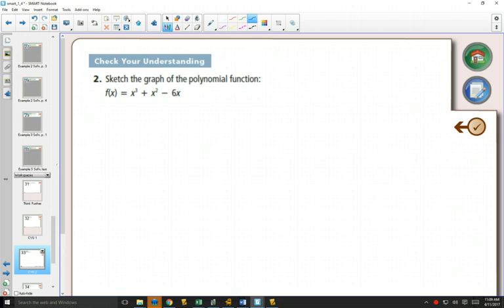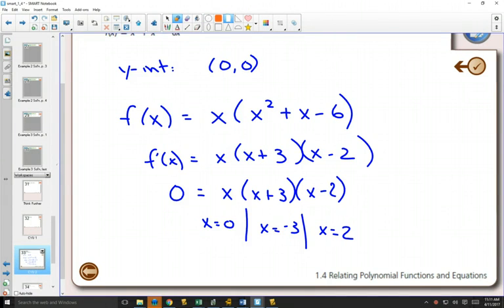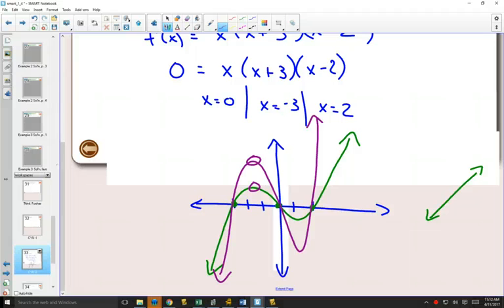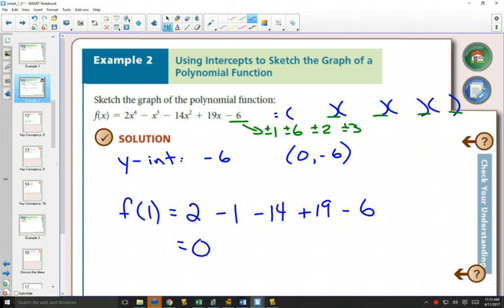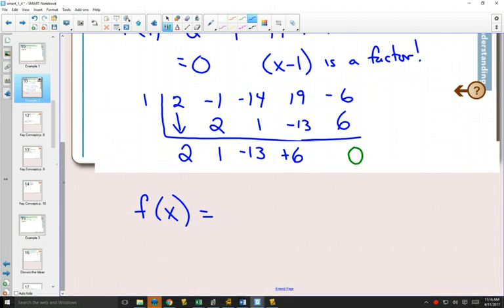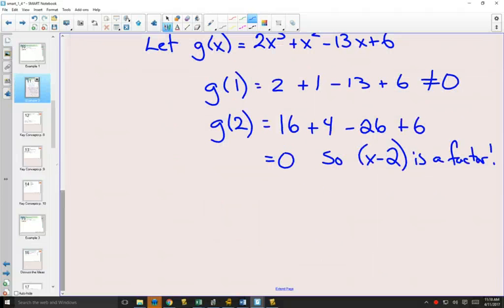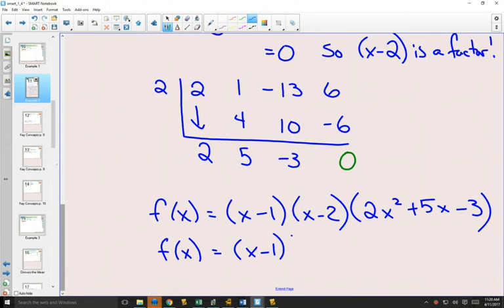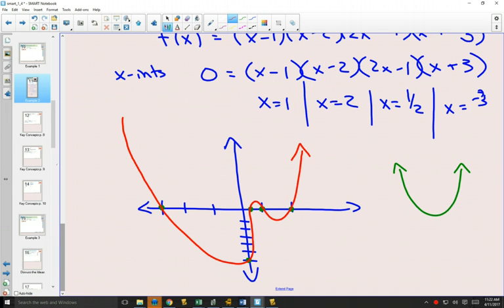40SP 1 4 Example 2